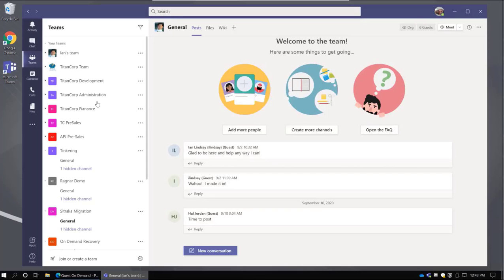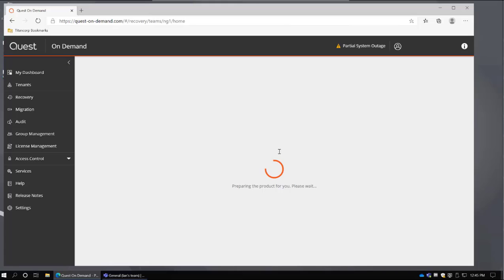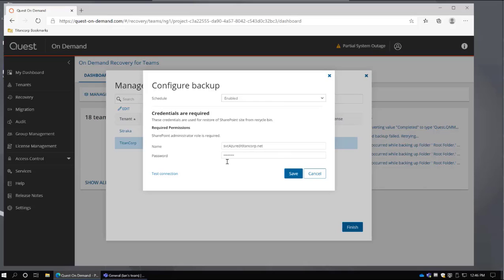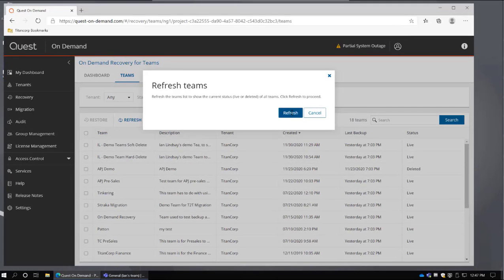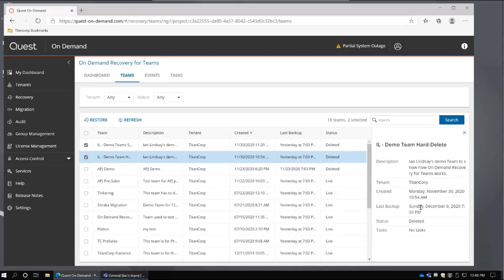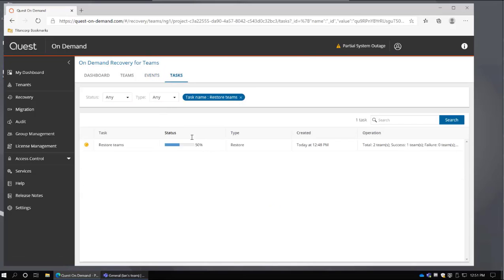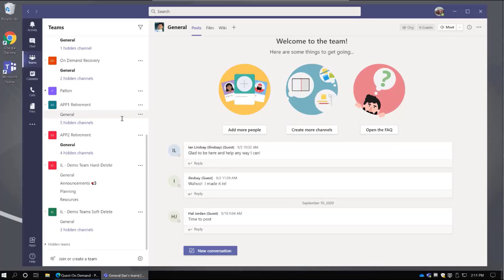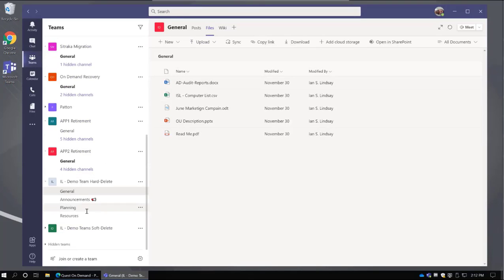Identity Recovery for Entra ID for Teams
In this video, the speaker demonstrates how Identity Recovery for Entra ID for Microsoft Teams works. They cover two scenarios: a hard delete of a team site where the data is no longer recoverable, and a soft delete where the team is still recoverable. They show how to set up backups, view and restore deleted teams, and recover all the associated data, including files, chats, and applications.